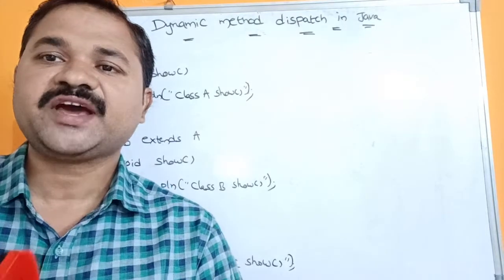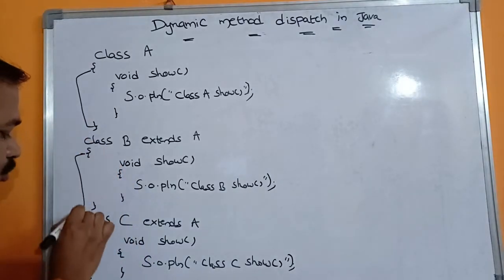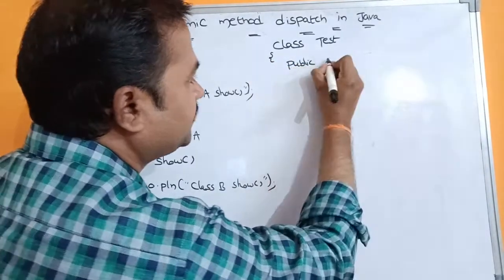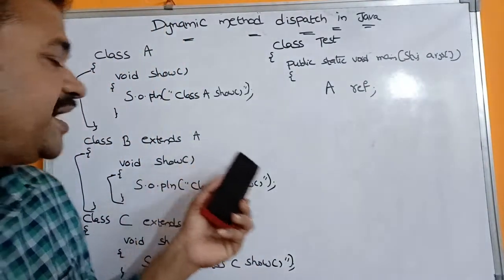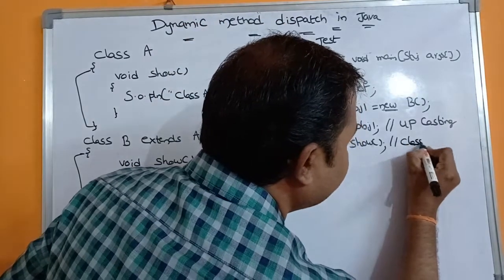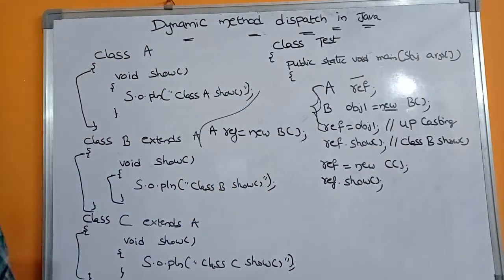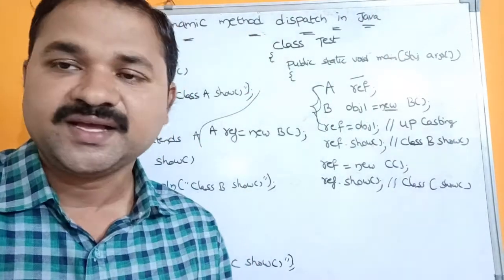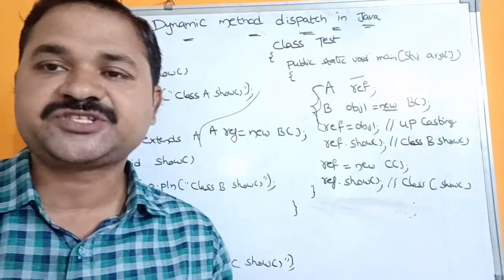Dynamic Method Dispatch In Java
dynamic dispatch in java,
java dynamic method call,
dynamic method,
c++ dynamic dispatch,
c# dynamic method,
python dynamic dispatch,
java dynamic class,
dynamic java code